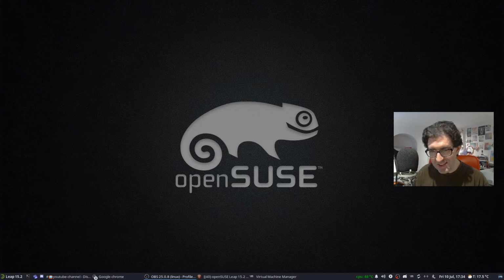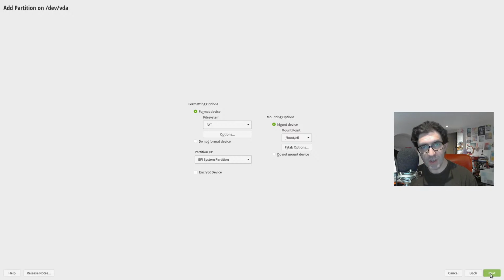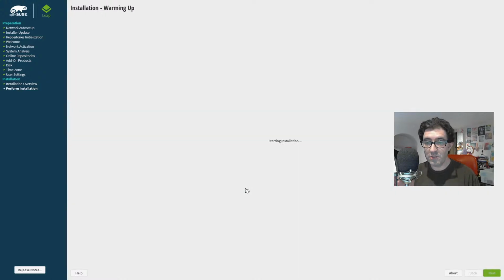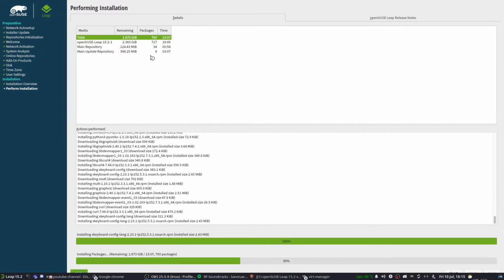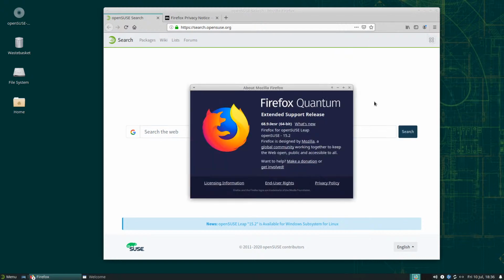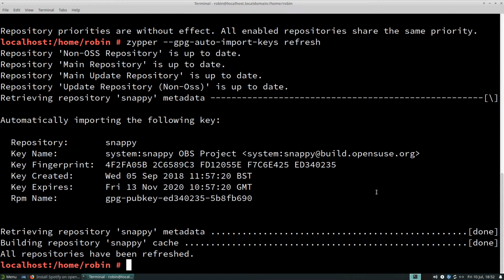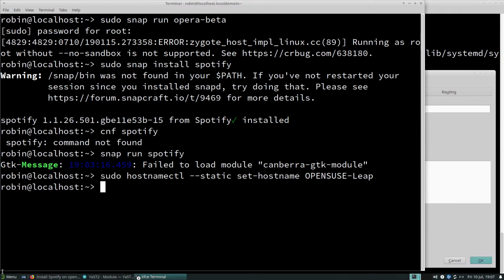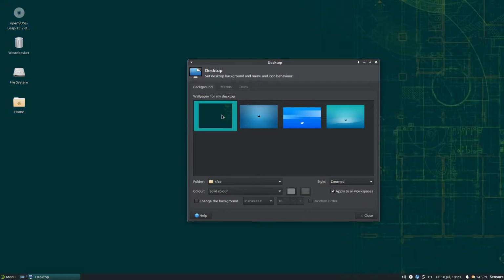openSUSE Leap 15.2 xfce - Live walkthrough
In today's live walkthrough, we take a look at openSUSE Leap 15.2 xfce.

Join us as we perform a live install and configuration of this latest release!

Commands:
# sudo zypper ref
# sudo hostnamectl --static set-hostname ENTER_NEW_HOSTNAME_HERE

Install Opera-beta:
# sudo snap install opera-beta